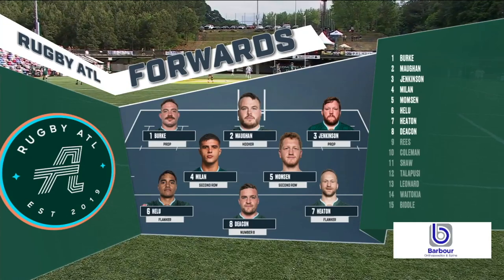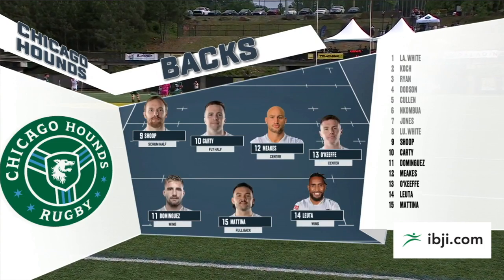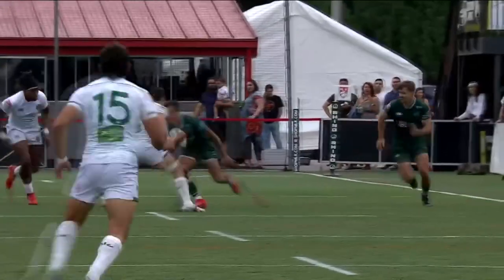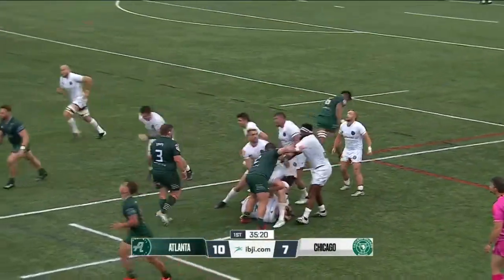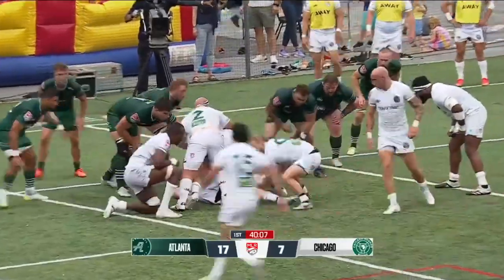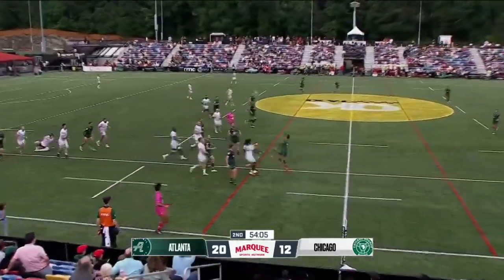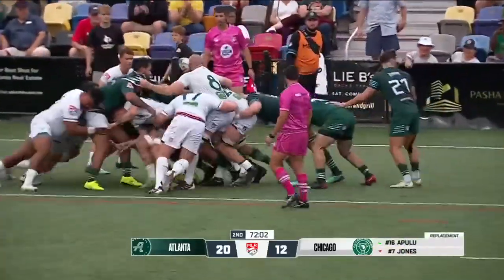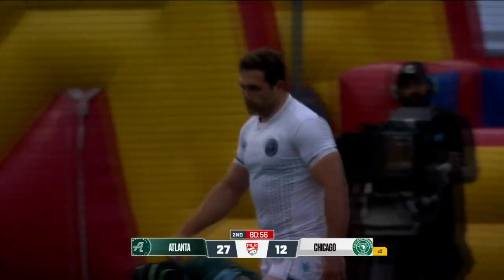HIGHLIGHTS | Atlanta vs Chicago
Rugby ATL secures a massive home win over the Chicago Hounds in Week 12 of MLR's 2023 season.

View the upcoming weekend schedule and information on how to watch

For more information about MLR, go to the league's official